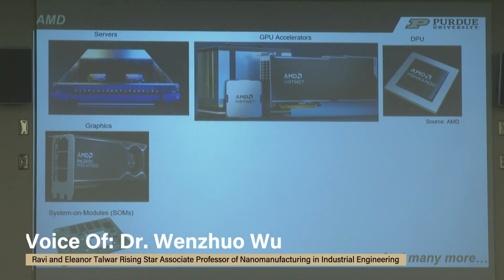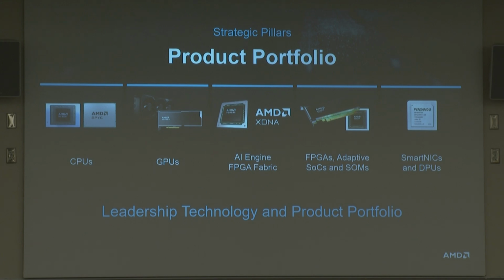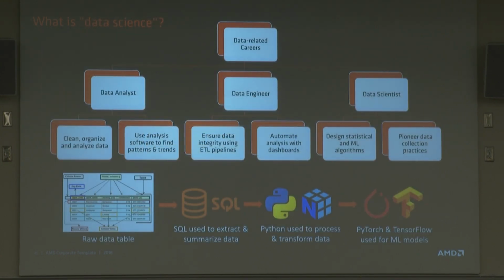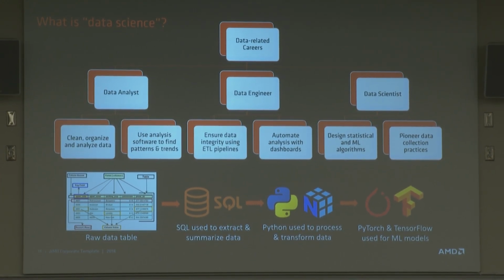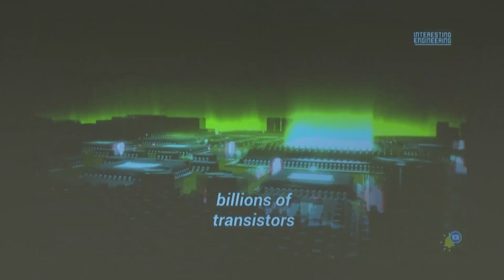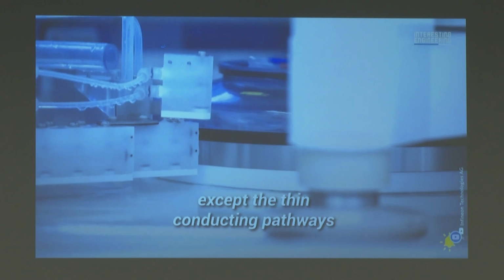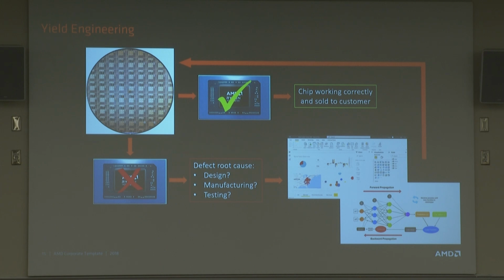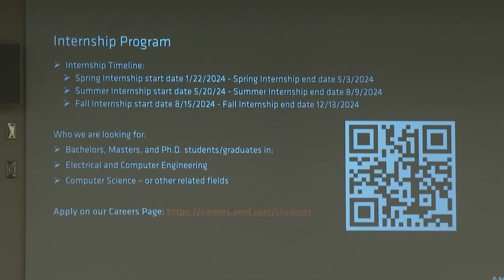Data Science in the Semiconductor Industry